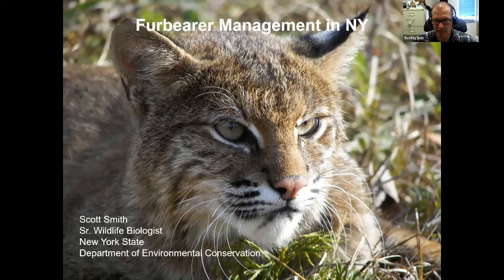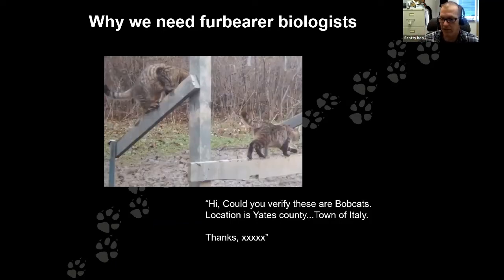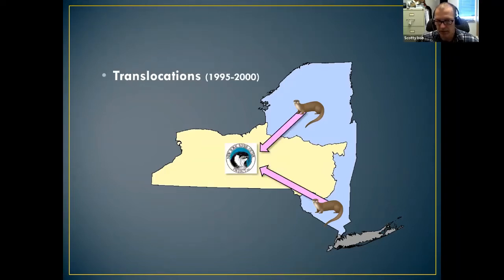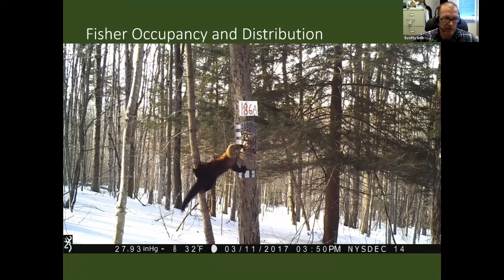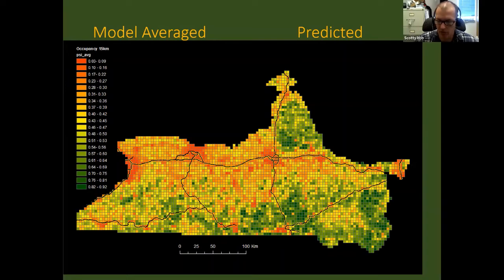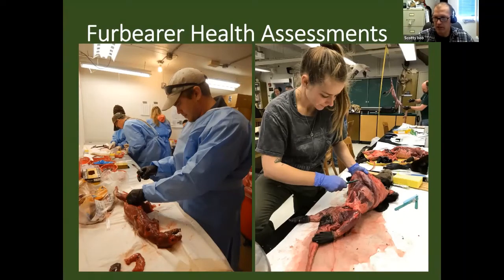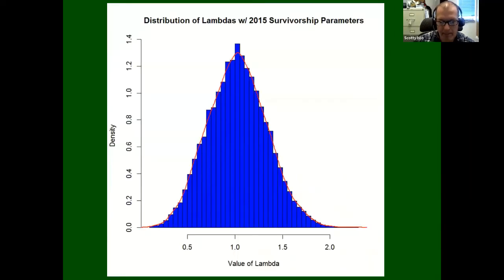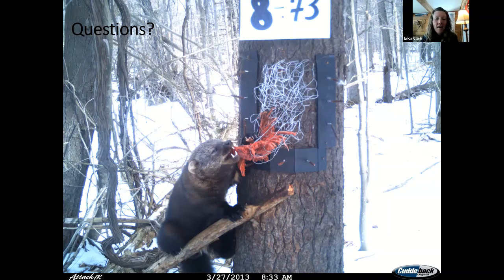4-H Mammals All Around Us: Furbearers of New York State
Do you love animals? Learn about the mammals, specifically the furbearers, that live in New York State. Scott Smith, a wildlife biologist from the NYSDEC, discusses the ongoing work and research with these mammals in NY. This presentation is part of our "Mammals All Around Us" virtual series.